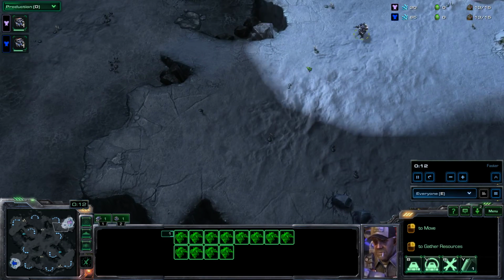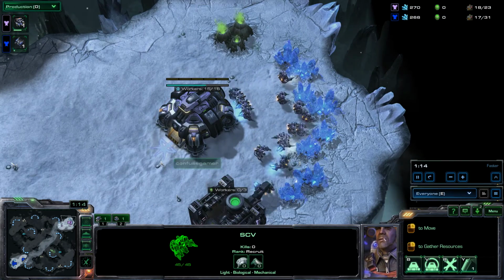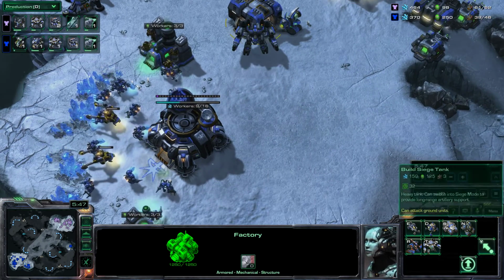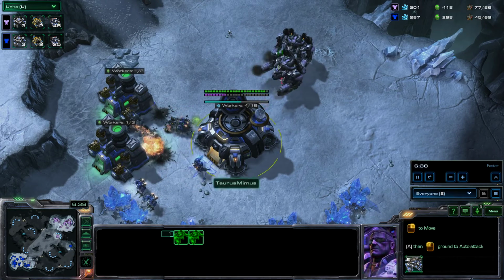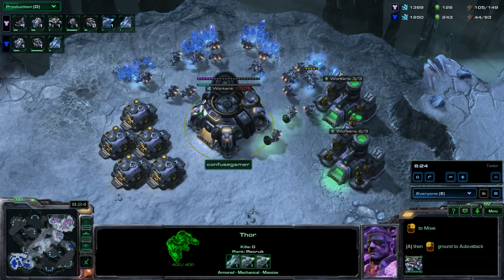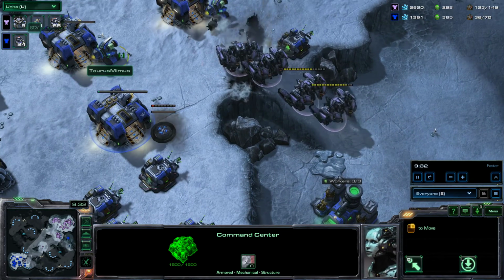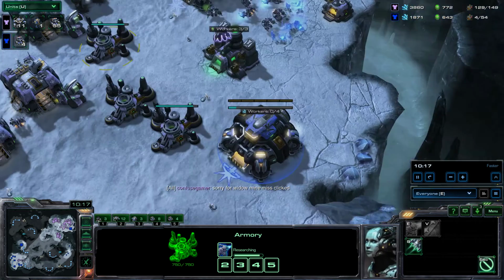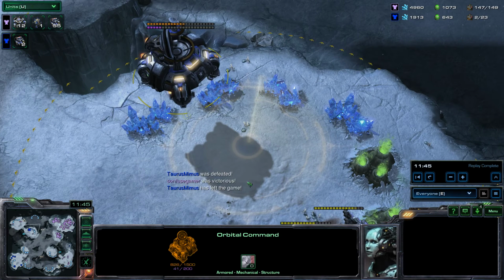ConfuseGamer vs TaurusMimus FM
Thor is here!!